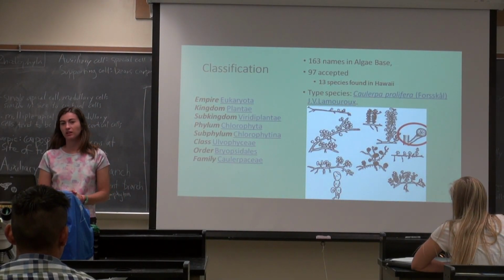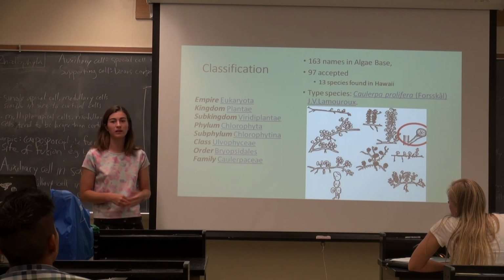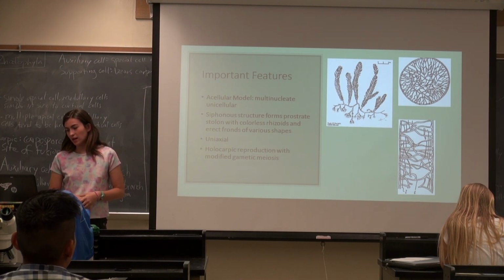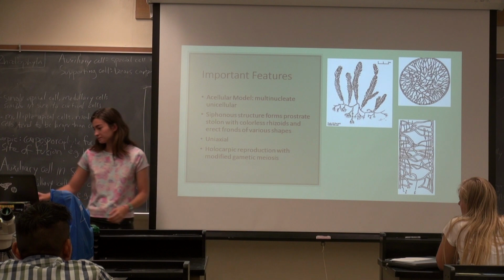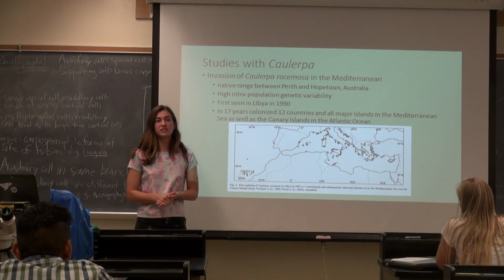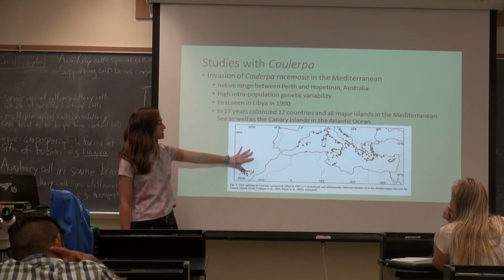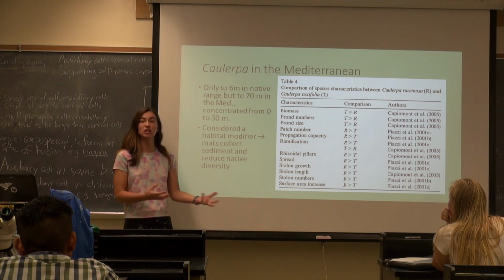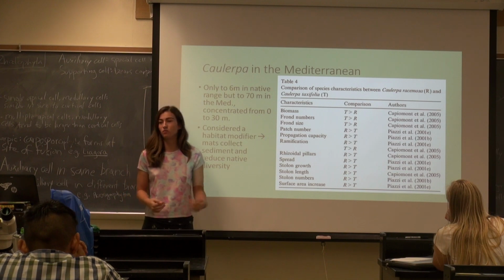Caulerpa spp. - Sage Morningstar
Caulerpa spp. BOT 480 Spring 2019 Rapid Fire Talk